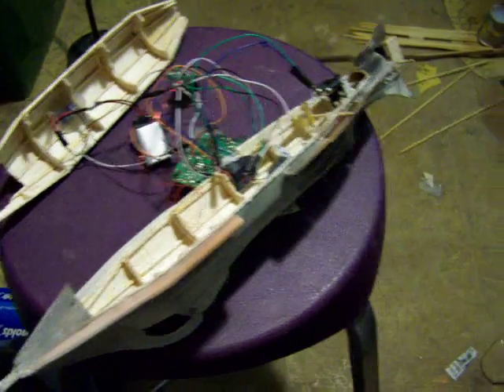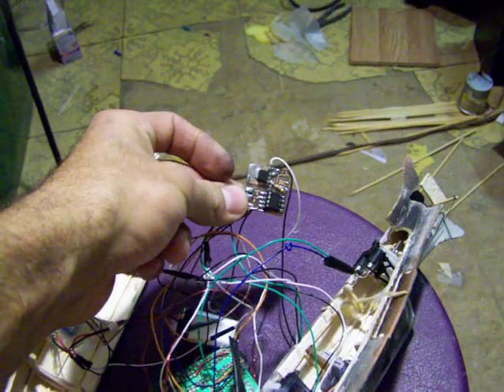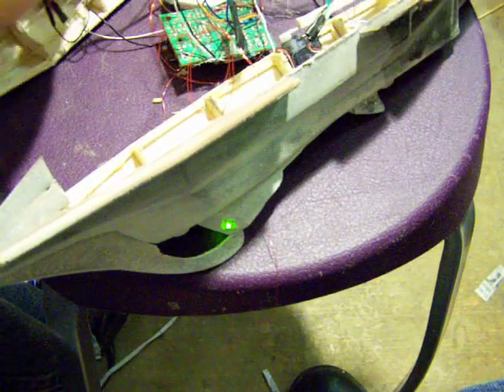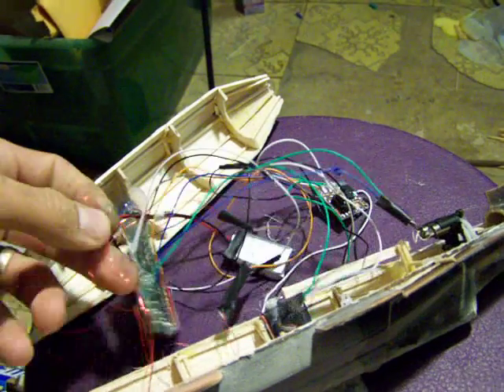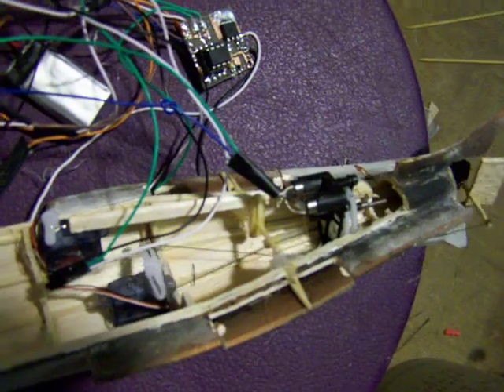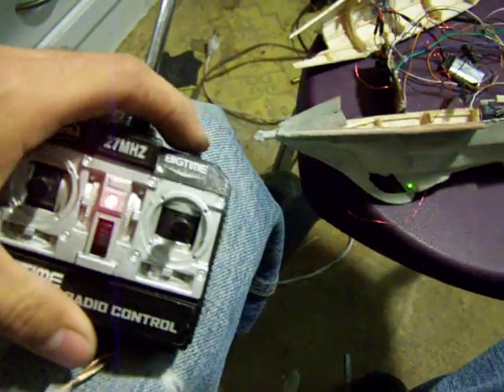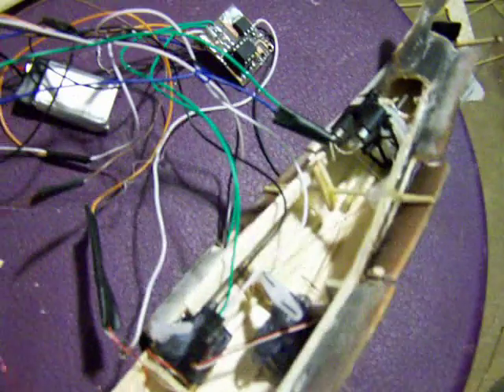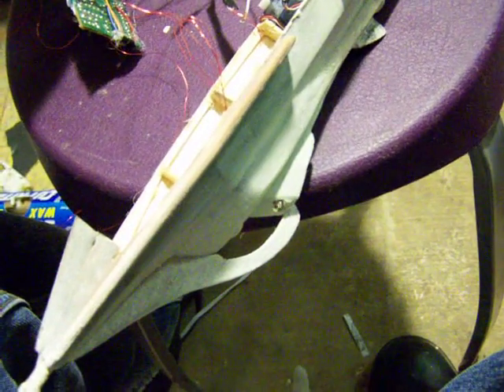1:144 scale Disney Nautilus RC submarine, 27 MHZ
my scratch built submarine based on the Disney film. only thing not made by me are the servo, (ebay knockoffs) the RX board (came from a toy car) and the gearbox and propeller. sealed with spar uerethane. final test before sealing up the hull.